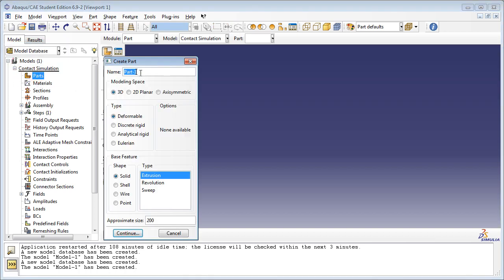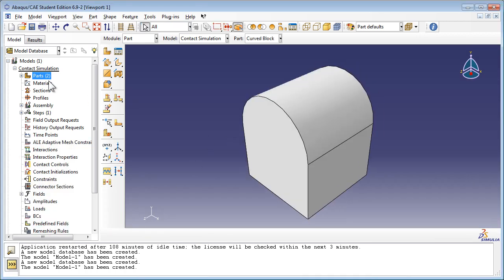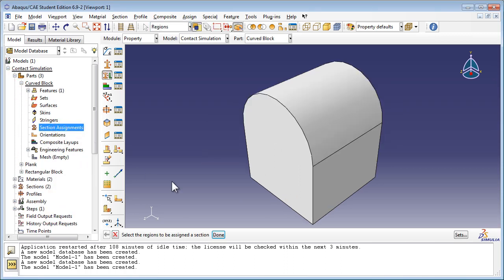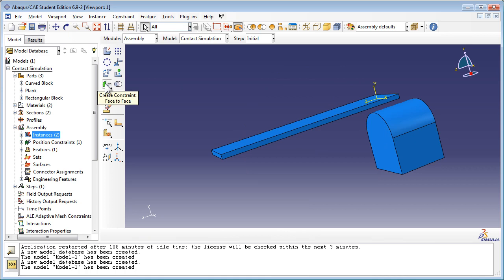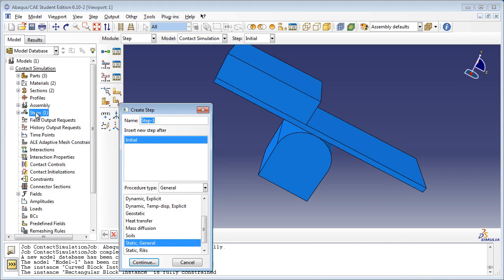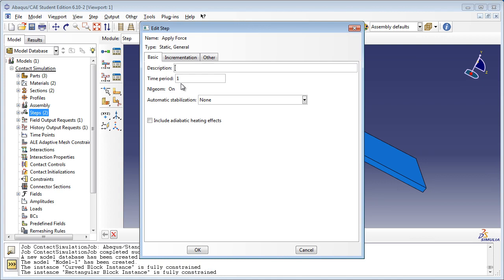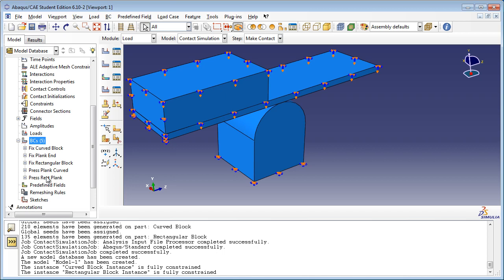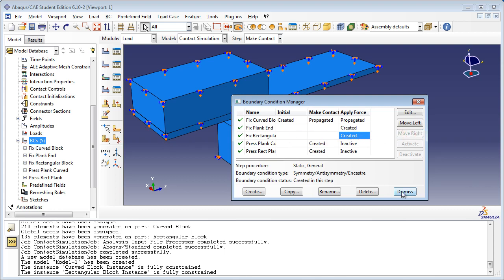8.b) Modeling contact using Contact Pairs - Part 1 of 2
This is a free tutorial on modeling contact using the "contact pairs" approach in Abaqus. More information about this simulation is available